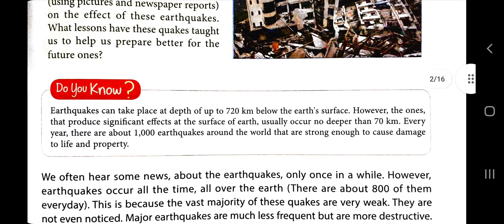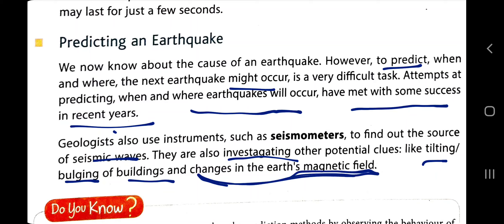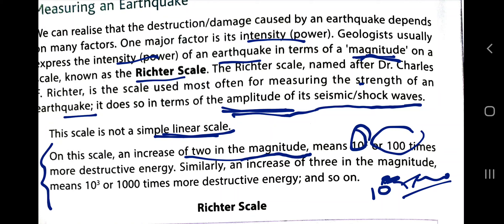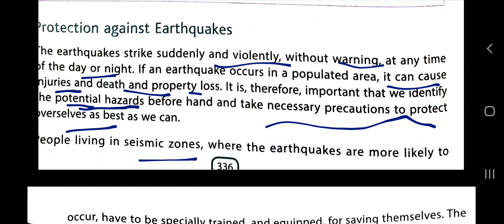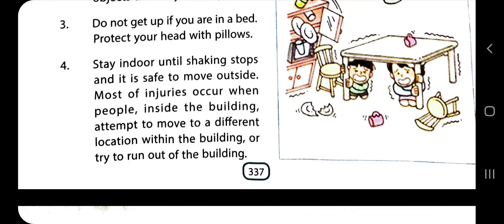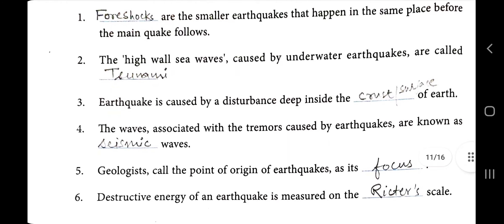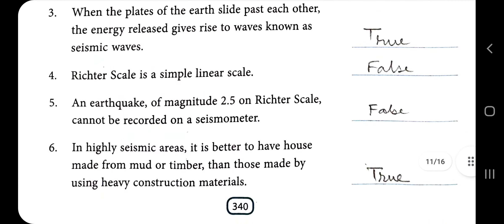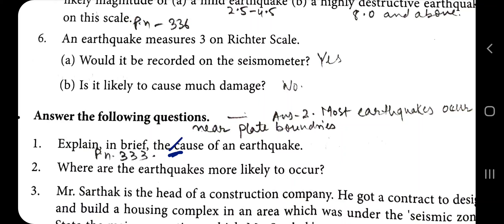Earthquake Part-2 |Question Answers Explanation | Class8|Science